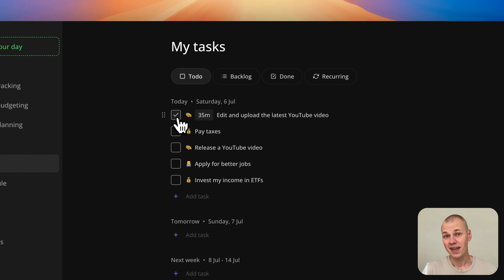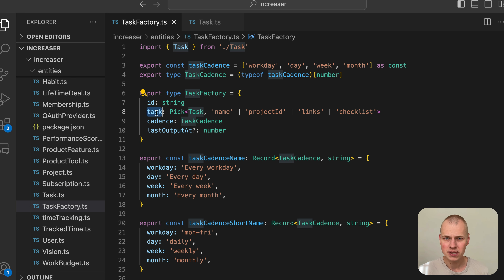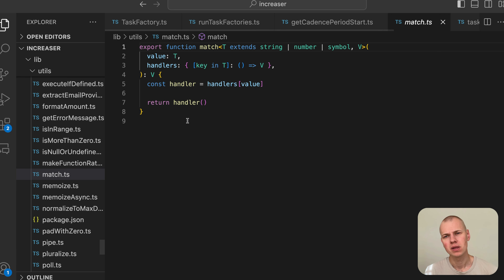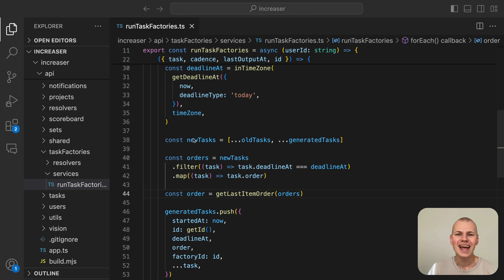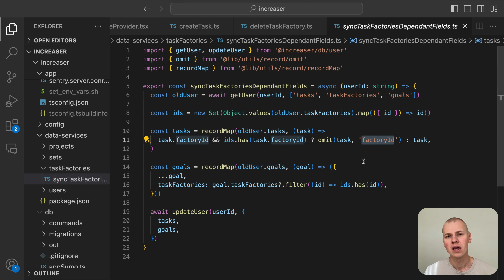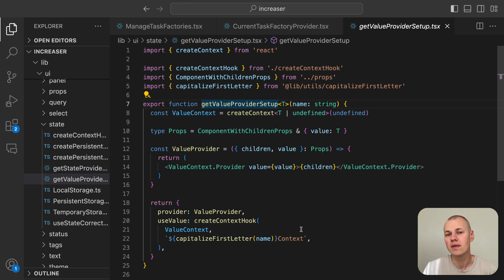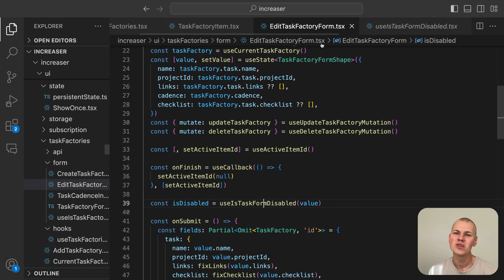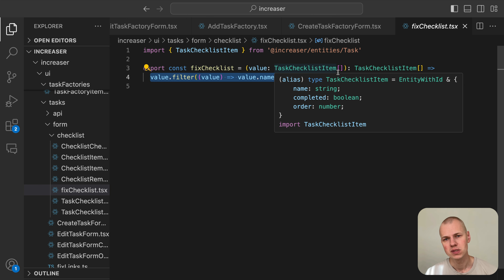Building a Recurring Task System with React, TypeScript & Node.js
In this video, we're diving into building an exciting feature for a productivity app using React, TypeScript, and Node.js. We'll walk through creating task factories that automatically generate new tasks based on specified intervals, such as weekly or monthly. This feature helps users consistently perform recurring actions to achieve their goals.

We'll start by understanding the need for this feature and then design a high-level system. Next, we'll implement the backend logic with Task and TaskFactory entities, focusing on generating tasks using the runTaskFactories function. We'll cover handling time zones, calculating deadlines, and updating the database efficiently.

On the frontend, we'll manage recurring tasks using the ManageTaskFactories component. We'll explore state management, ordering task factories, and editing task factory items. We'll also ensure a seamless user experience with optimistic updates and form handling.

By the end of this video, you'll have a complete understanding of building a recurring task system in a productivity app. Leave any questions or comments below, and don't forget to check out the related videos linked in the description.